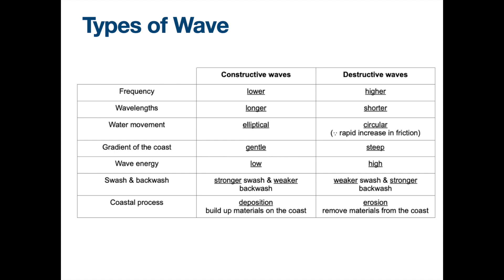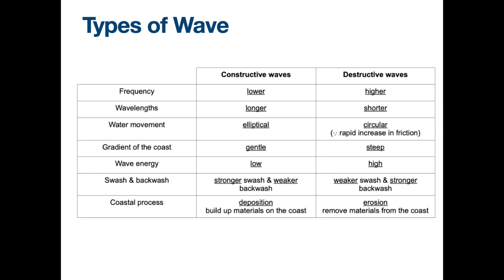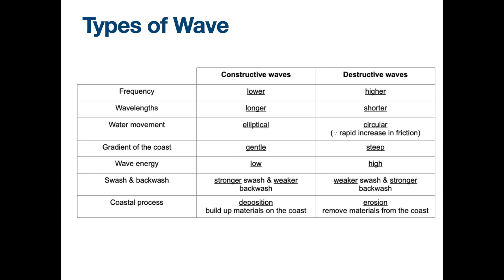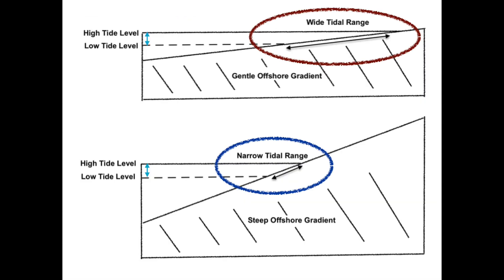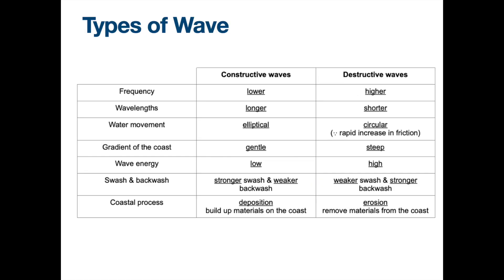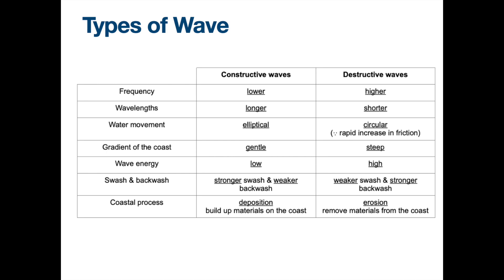Constructive & Destructive Waves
Relevant Geography Exams:
◆ Edexcel IGCSE: Coastal environments: Physical processes at work on the coast: marine processes (wave action)
◆ Cambridge IGCSE: Coast: an understanding of the work of the sea and wind in eroding, transporting and depositing.
◆ HKDSE: Managing River and Coastal Environments: Factors influencing the major erosion, transportation and deposition processes

The content of this video is for public exams.